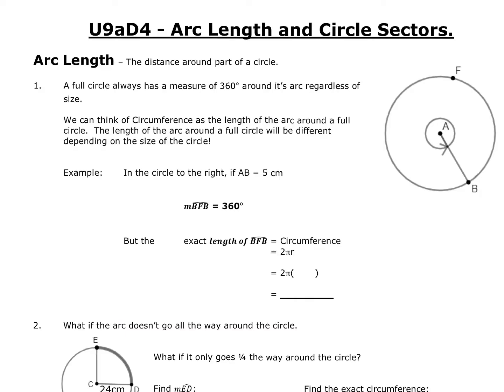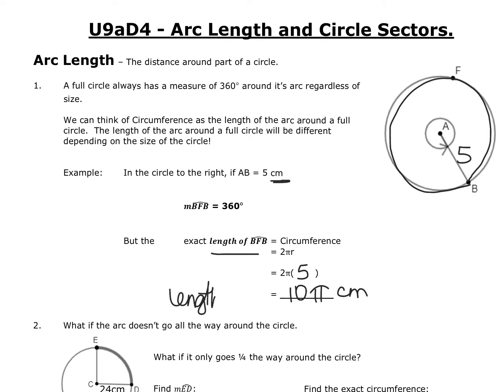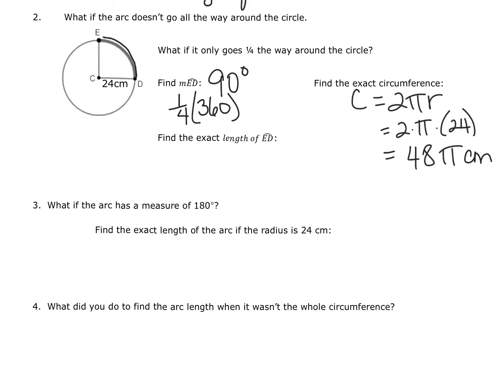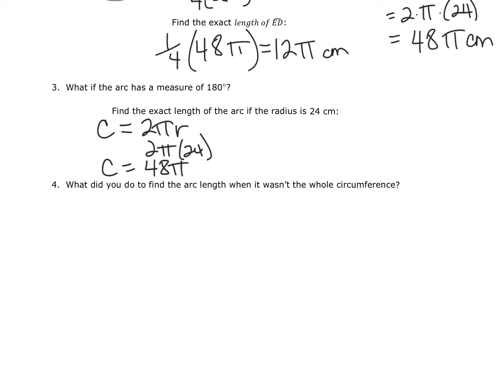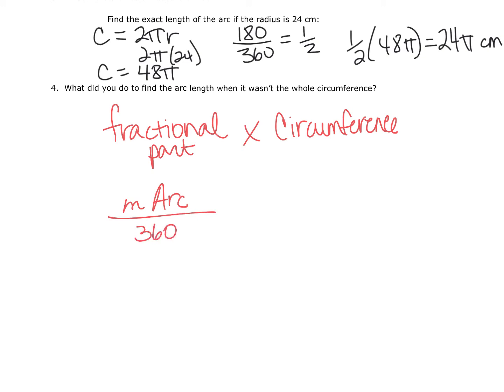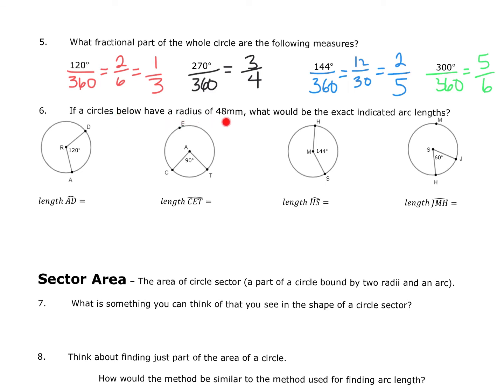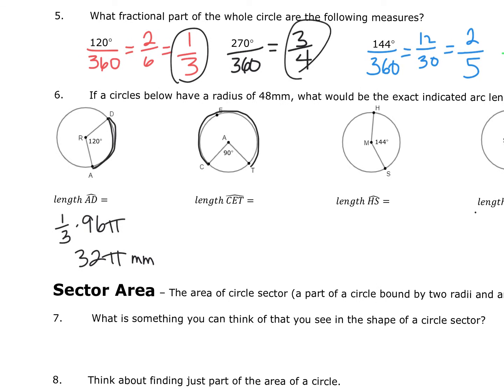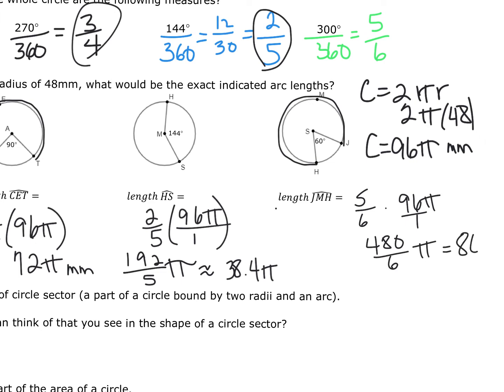Arclength and Area of a Sector.mp4